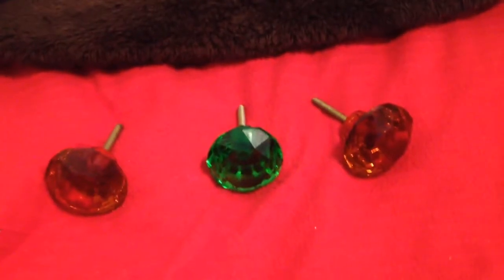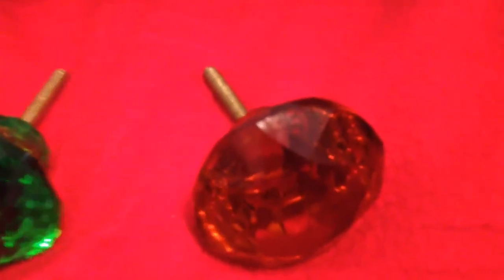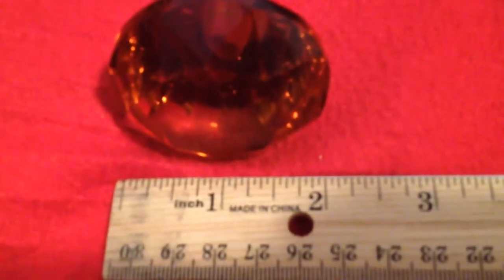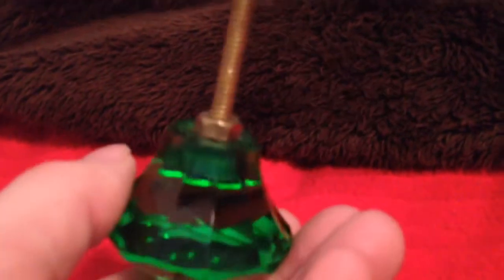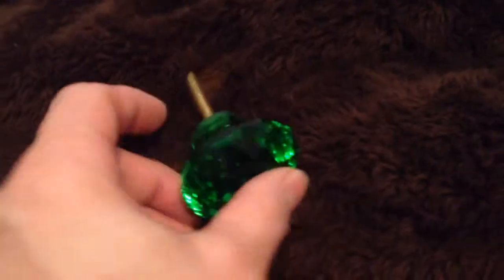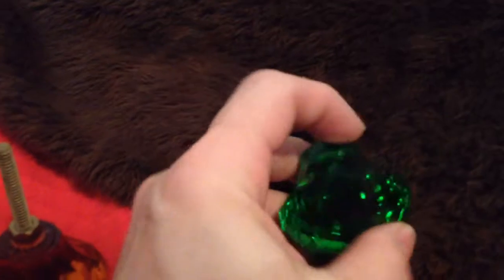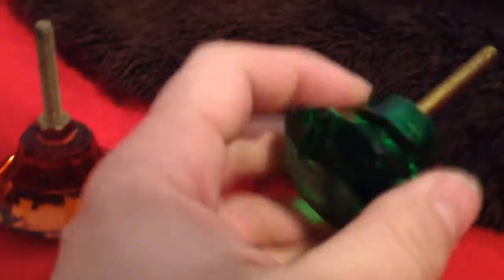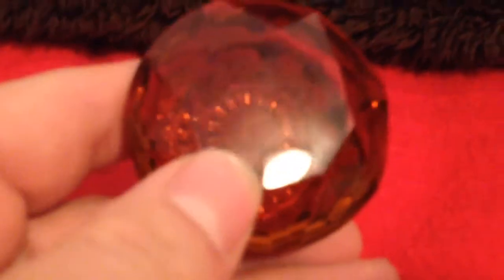Vintage glass door knobs